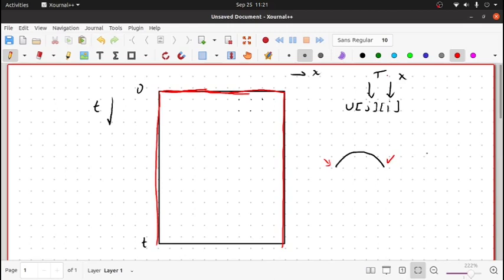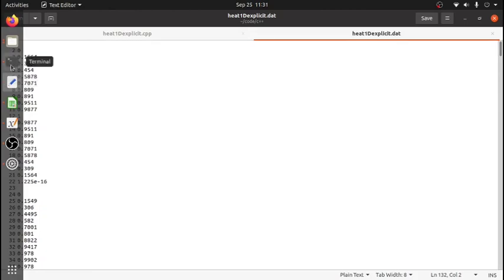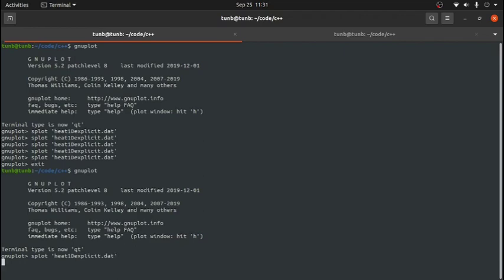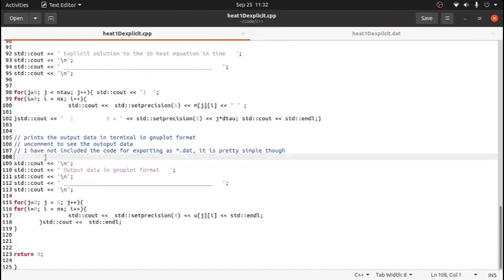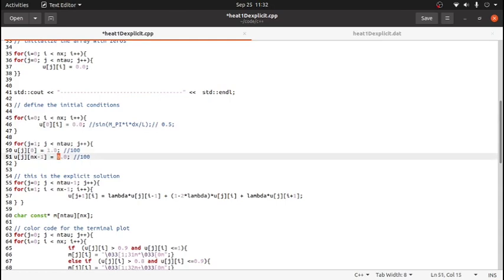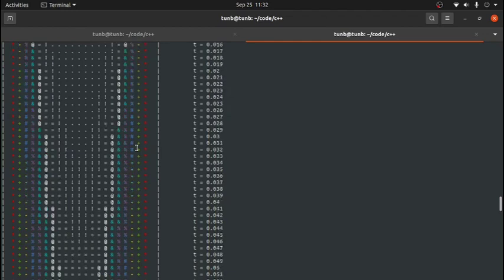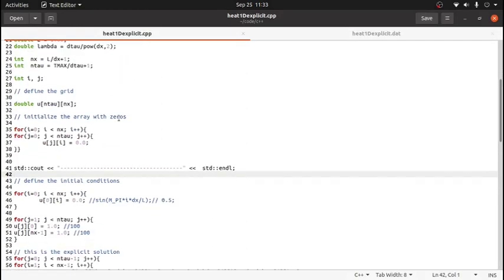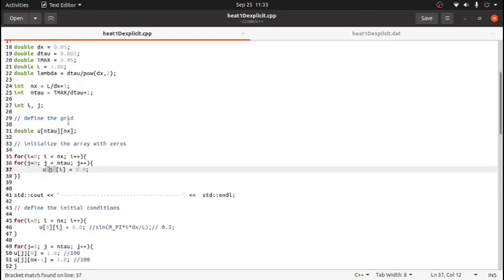Heat equation 1D - numerical solution explicit method (C++) with simple plot